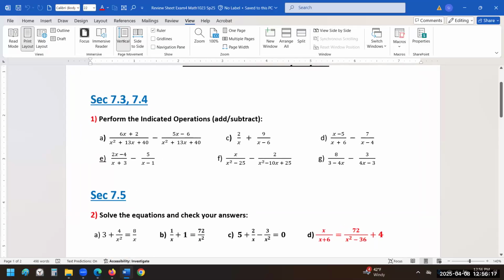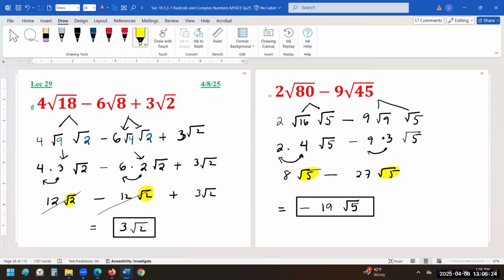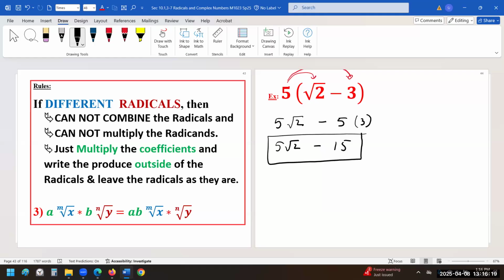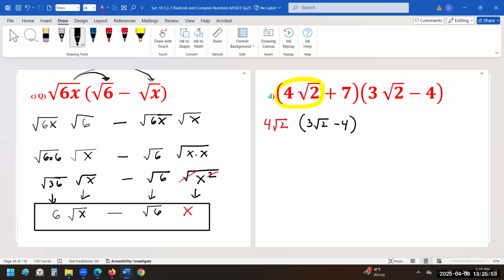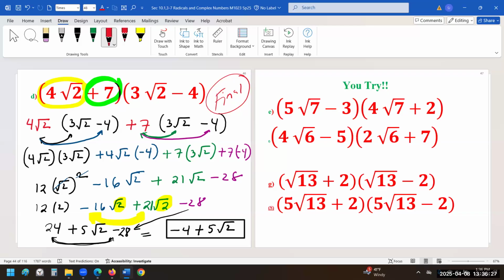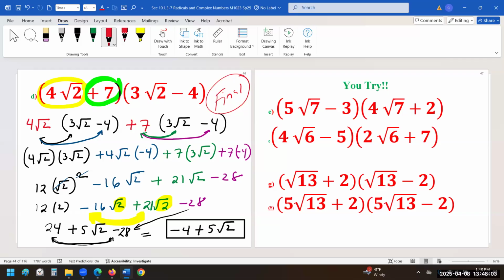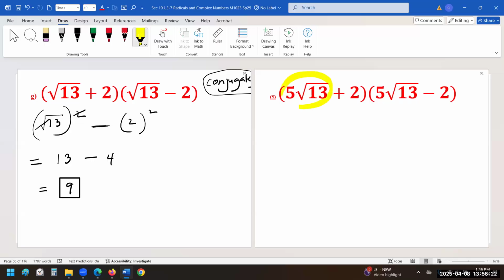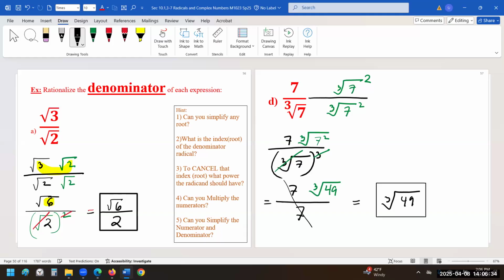Lec29 Sec10.4 DTFA M1023 Multiplying Radicals